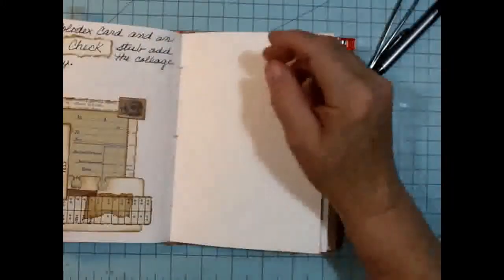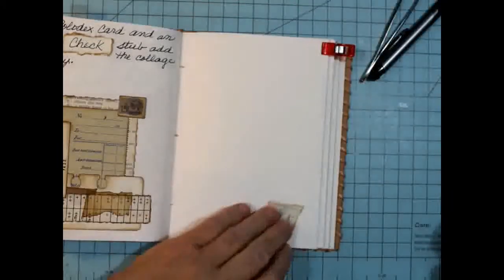My Collage Journey Episode58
Thank you for following along on My Collage Journey for Episode58. I will respond to every one. Thanks once again.